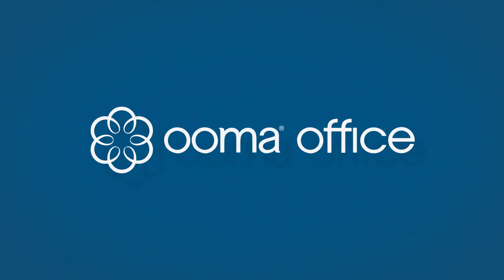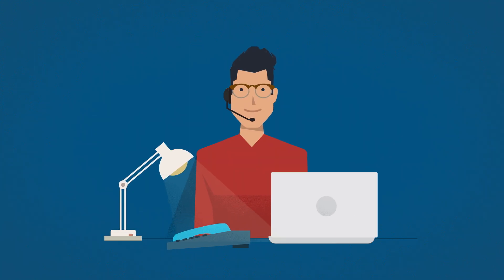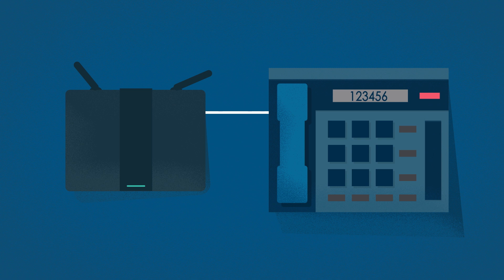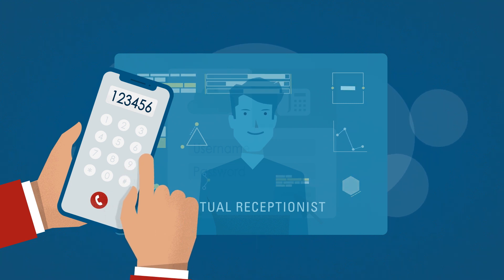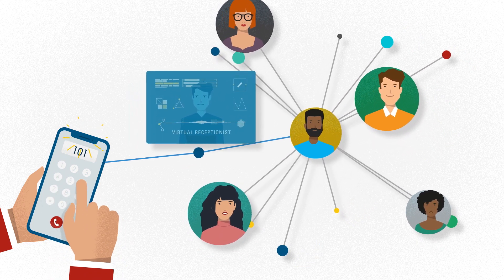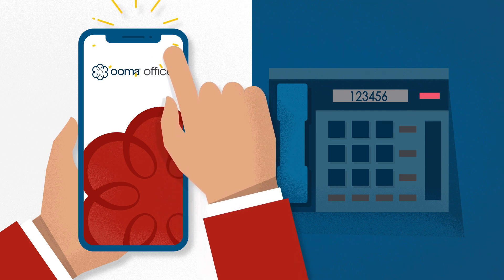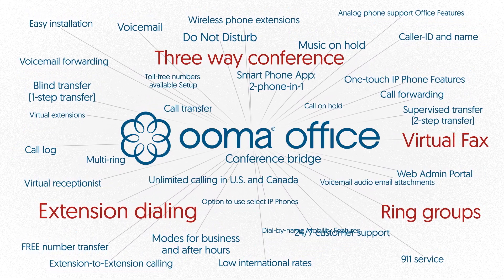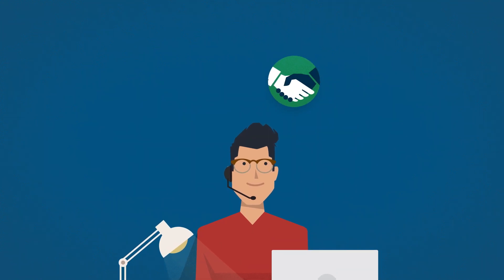Ooma Office Business Phone Overview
Whether you have 2, 20, or 200 employees, Ooma Office has everything you need in a business phone. Named as the Best Business VoIP Service by PC Magazine, Ooma Office business phones are easy to install and have more than 25 great features like a virtual receptionist, conference lines, and a smart phone app that allows you to take your office calls anywhere right on your mobile phone. to learn more.